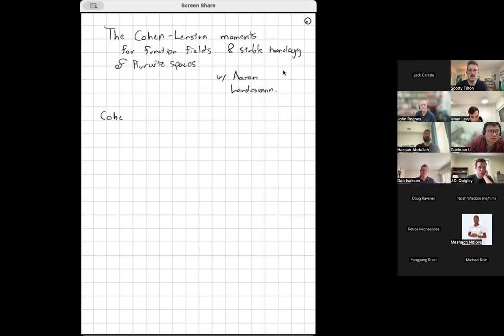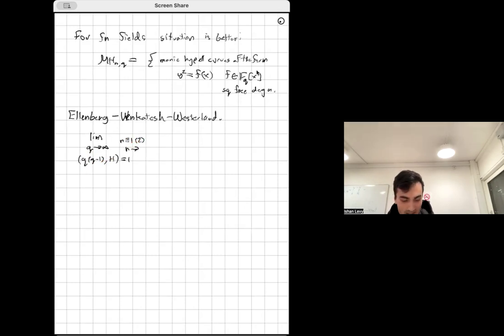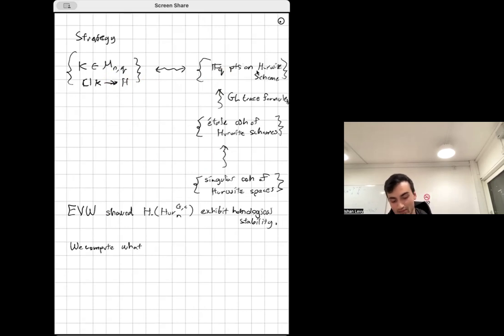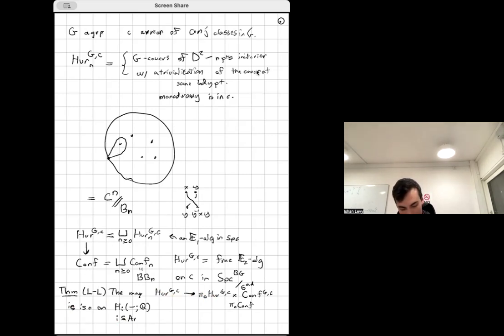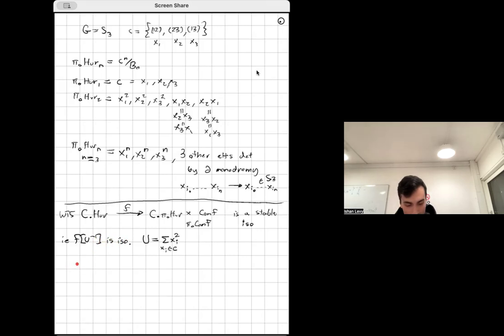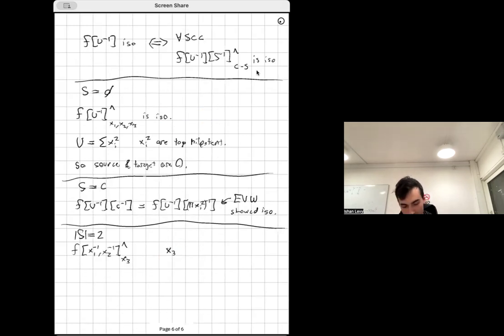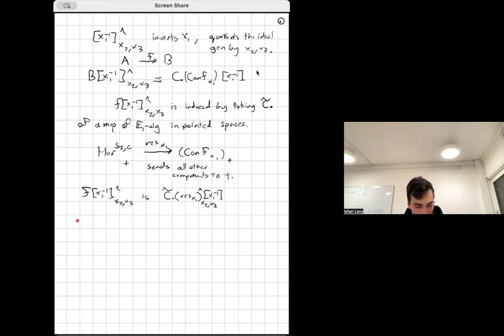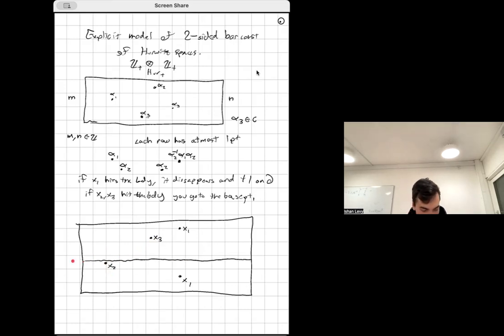Ishan Levy (Copenhagen) on "Stable homology of Hurwitz spaces and Cohen–Lenstra moments for [...]"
Ishan Levy (University of Copenhagen) presents:

Title: The stable homology of Hurwitz spaces and Cohen–Lenstra moments for functions fields

Abstract: The Cohen–Lenstra heuristics predict the distribution of the odd part of class groups of quadratic fields, and are one of the driving conjectures in arithmetic statistics. I will explain work with Aaron Landesman, where we compute the moments of the Cohen–Lenstra distribution for function fields, when the size of the finite field is sufficiently large (depending on the moment). We follow an approach to this problem due to Ellenberg–Venkatesh–Westerland, and the key new input is the computation of the stable homology of Hurwitz spaces associated to certain conjugacy classes in generalized dihedral groups. I will explain the ideas in our computation of the stable homology in the case of the group S_3 with conjugacy class transpositions.